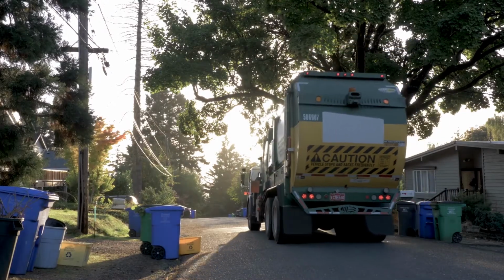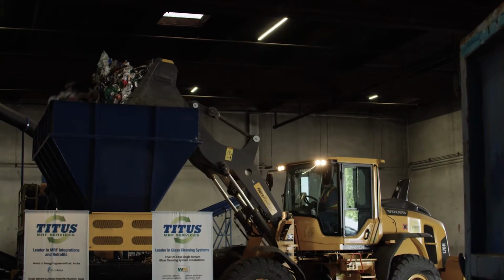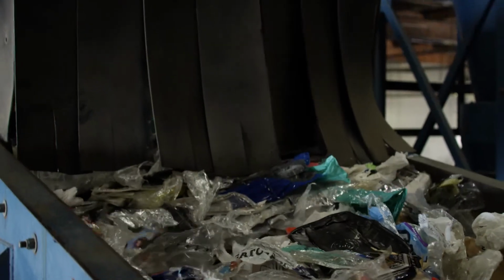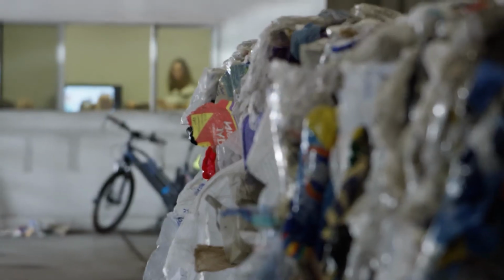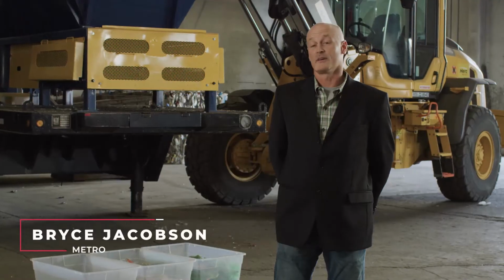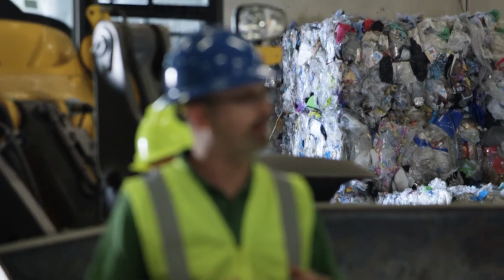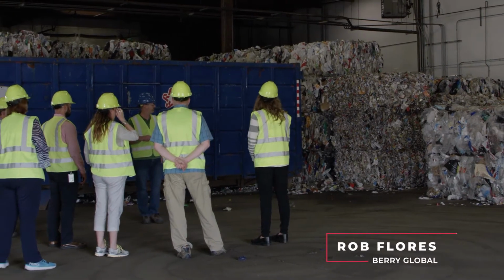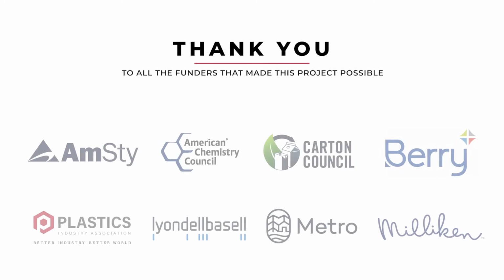PNW Secondary Sorting Demonstration Project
America’s Plastic Makers® are taking important steps to significantly increase the amount of plastic packaging that we reuse, recycle, and recover in the United States. The PNW Secondary Sorting project aims to demonstrate how a wider range of materials can be captured from the curbside recycling stream by further sorting materials not generally collected by traditional mechanical recycling.